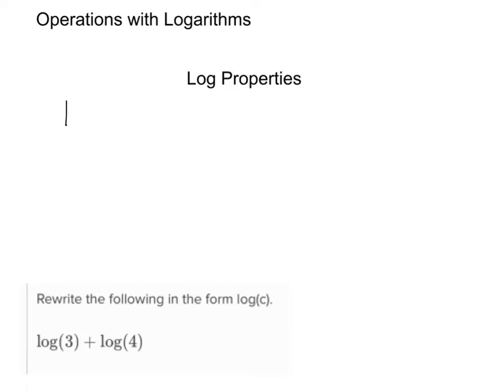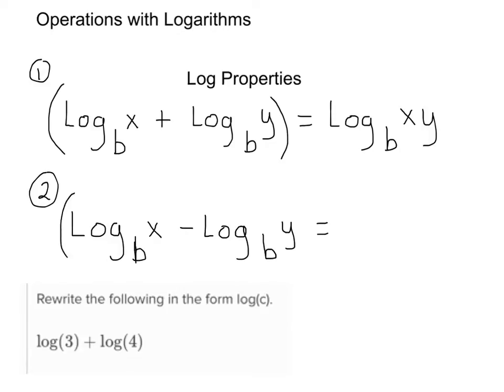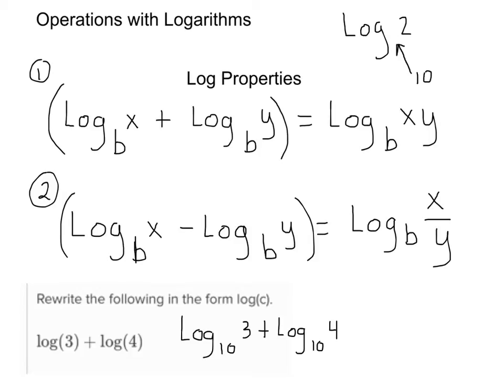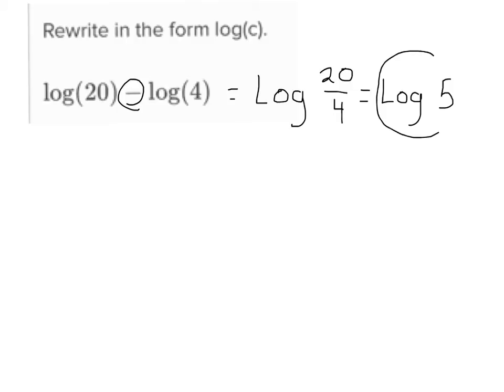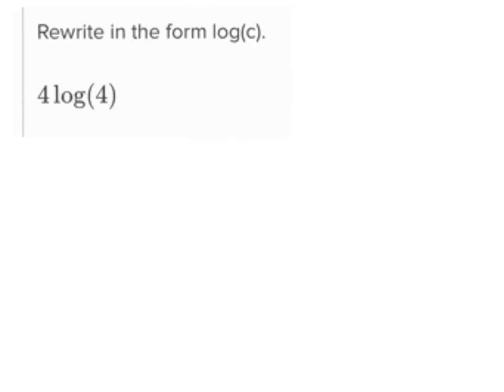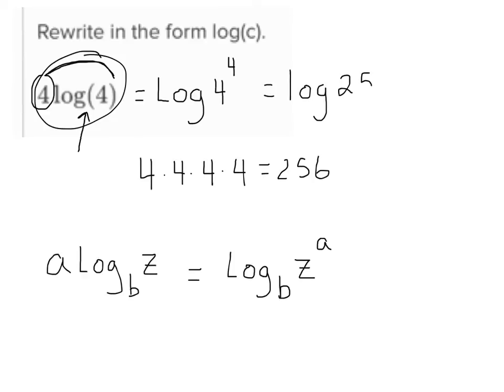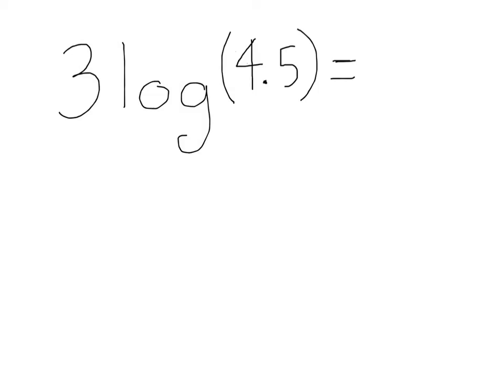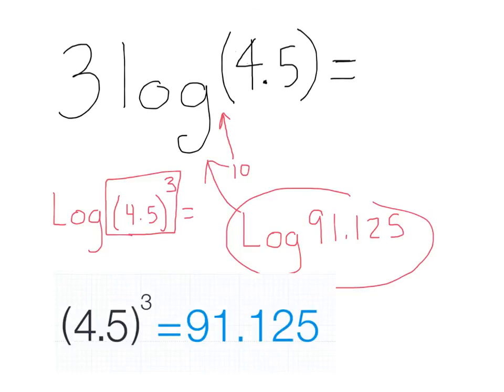Operations with Logarithms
Basics of Logarithms

Math Algebra